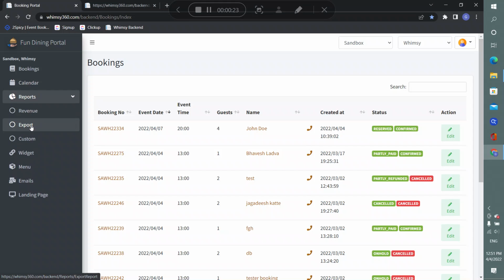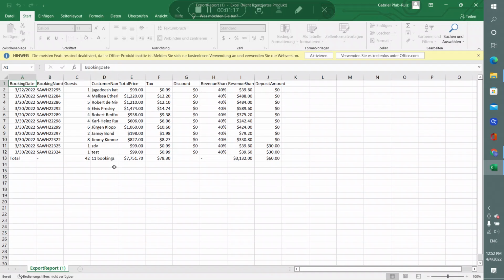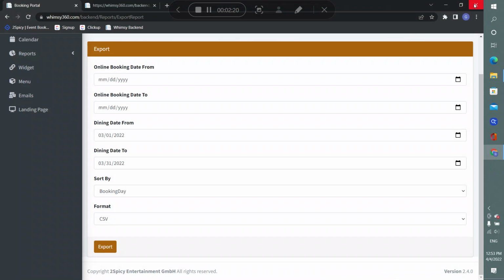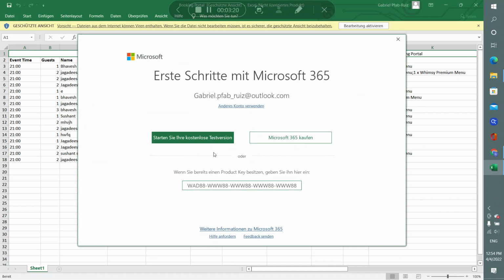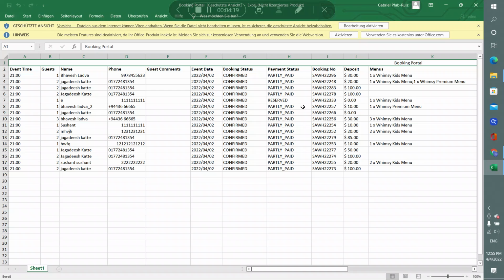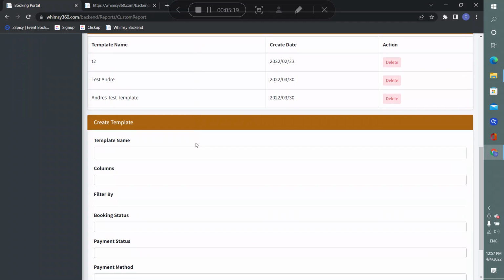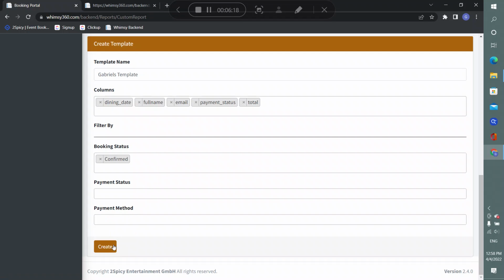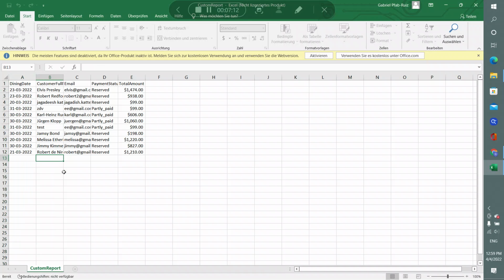2Spicy – Whimsy360 and LePetitChef (Americas, Australia) – Backend – Reports